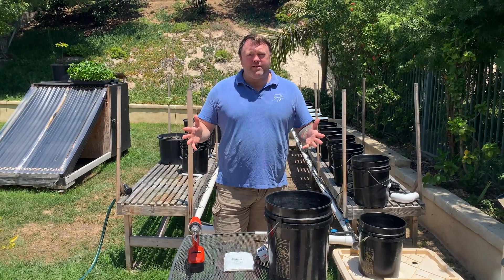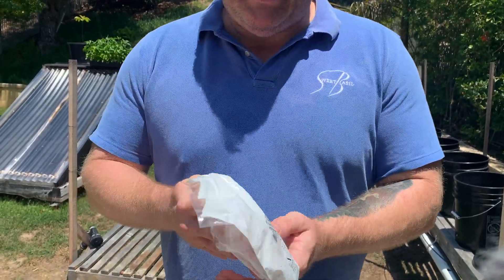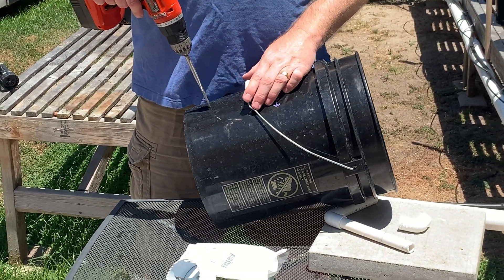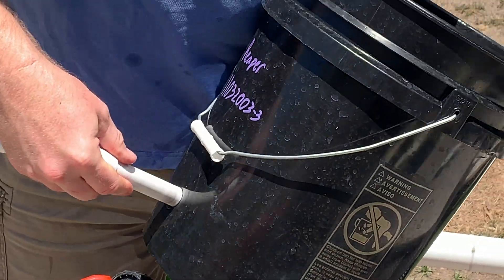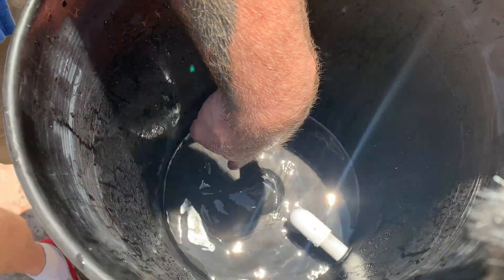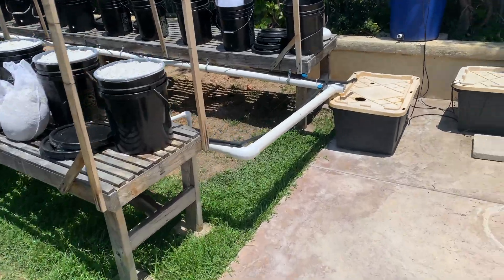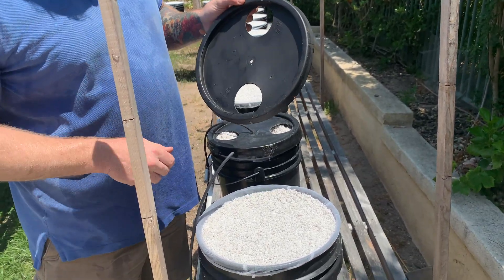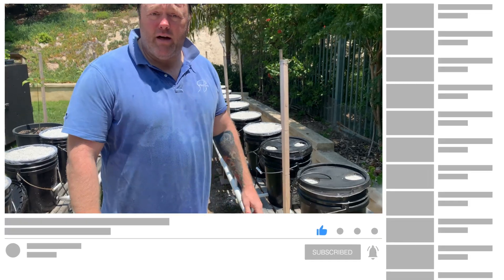How To Set Up Buckets For Dutch Bucket Hydroponic Carolina Reaper grow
I'm showing how I've set up the buckets for my hydroponic Carolina Reaper pepper grow seasons. I've done this system for over 4 years now and I have very few problems and see amazing growth, production and harvests.

Dutch Bucket systems operate on a closed loop, recycling system with one reservoir, feeding and return plumbing. The buckets themselves work on siphon action to allow proper irrigation and prevent overflow of nutrient solutions.

Tools & Supplies:
15/16" Drill Bit

3" Hole Saw

5 Gallon Paint Strainer

1/4" irrigation Tubing
1/4" tubing fitting straight
1/4" tubing fitting T-shape

1" Irrigation Tubing